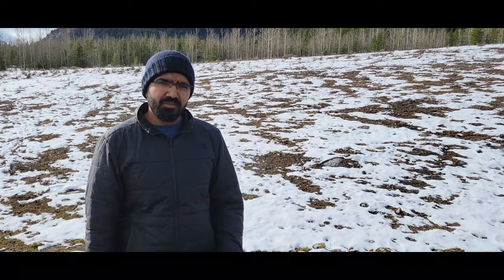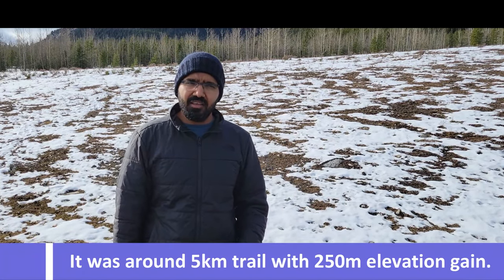Mustang Hill | Small/Easy Hike Near Calgary | Kids Friendly | First Hike of Winter | Kananaskis, AB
We did our first hike of winter in Kananaskis, Alberta. It is a 5km circular route with 250m elevation gain. We started with small hike. It was snow packed but no need of spike this time. The road after Elbow Falls will be closed from December so plan to do it now if you are interested.